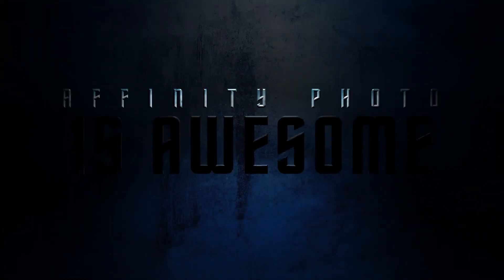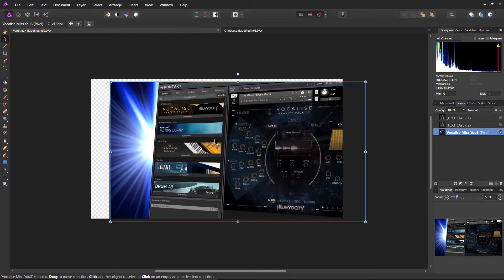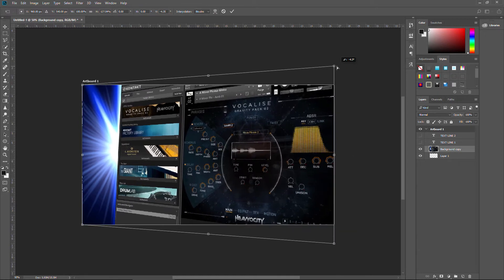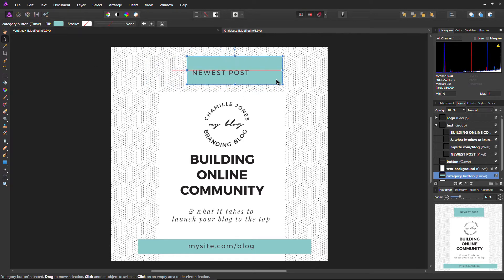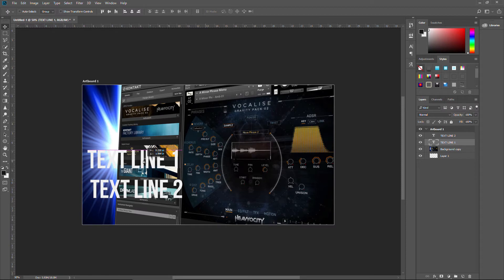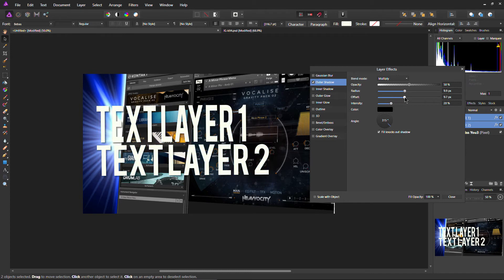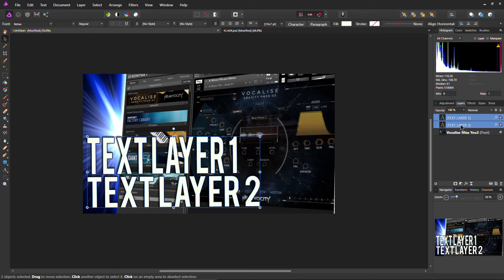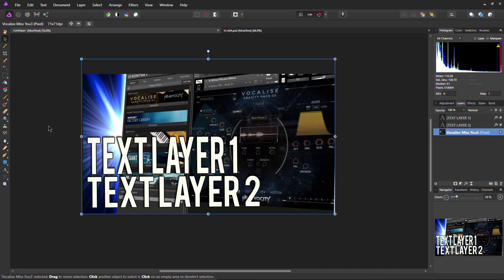AFFINITY PHOTO IS AWESOME | PHOTOSHOP ALTERNATIVE NO SUBSCRIPTION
Affinity Photo by Serif is a real contender for being a Photoshop replacement. Best of all, no monthly subscription, and it's just (currently) $50! I gave the trial a shot, and bought it after one project. It's a very deep program that can do most of what Photoshop can do. For me, it does everything I needed Photoshop for, and it does it quick and smooth. If you are looking for a Photoshop replacement, give Affinity Photo a shot.

In this video, I'll go over some of the things I do in Affinity Photo and compare the process to Adobe Photoshop. The workflow and interface of Affinity Photo is very similar to Photoshop, so it's easy to switch. Plus, it's not bogged down by years of backward compatibility issues like Photoshop is. Photoshop is awesome, I have nothing against it, and will use it if there is something that Affinity Photo can not do. But, the subscription model becomes a pain after awhile.

GIMP is another alternative to Photoshop, but the interface is not laid out well, and it suffers from performance issues in my opinion, but if you want something free and capable, give GIMP a try.

Affinity Photo can be activated on as many computers as you personally own and use. It's easy to pick up coming from Photoshop, and it feels good to use.

💩Obligatory links💩

Ethereum:
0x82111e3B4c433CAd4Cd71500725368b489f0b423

Bitcoin:
17ZDtMBXopFK4tpwG3iXU9WFznG65CgCJD

Bitcoin Cash:
127HvctzcxvGwP8LAamG7K8XSqPV4JzU2G

Litecoin:
LMdsQxvwo72aboVB2fA5kiq9YwyFNkvMKY